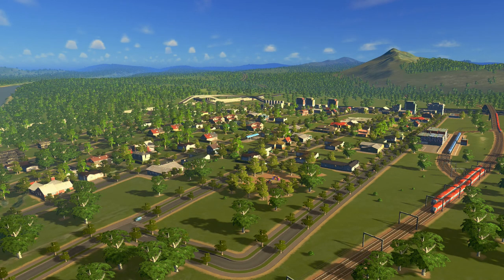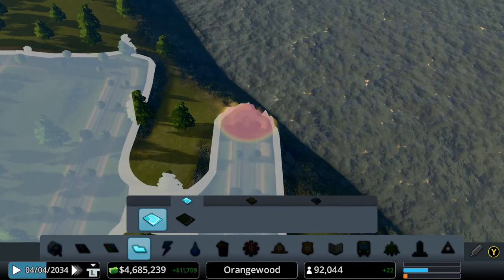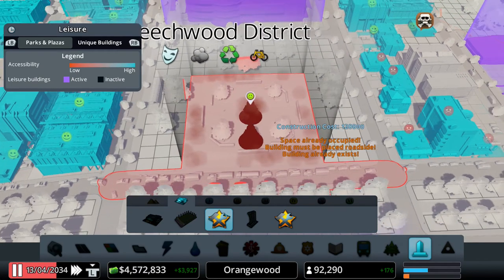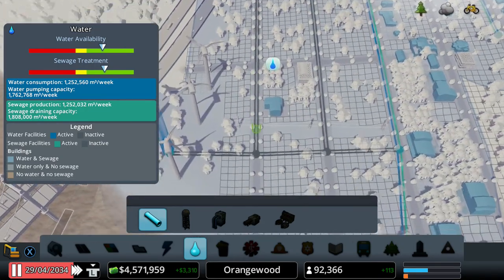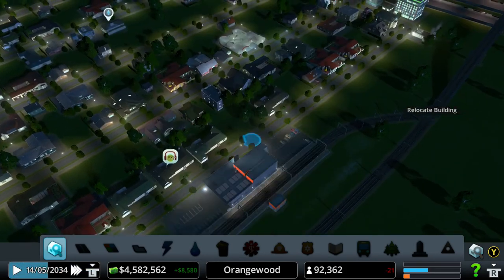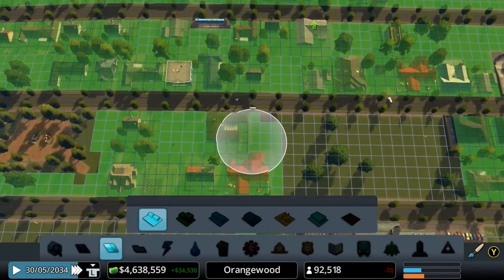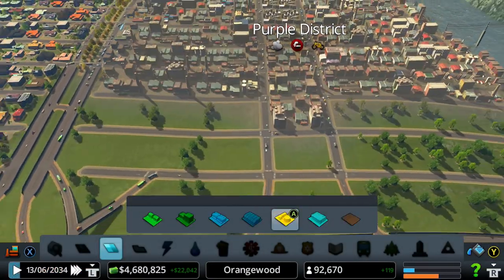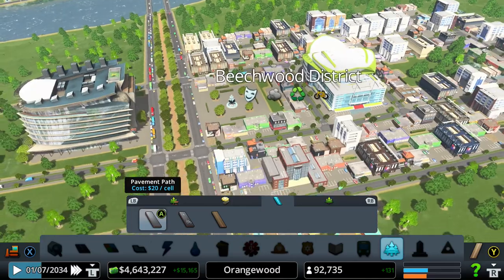Cities Skylines Xbox One Edition | Part 61 | Building the Fantastic Fountain